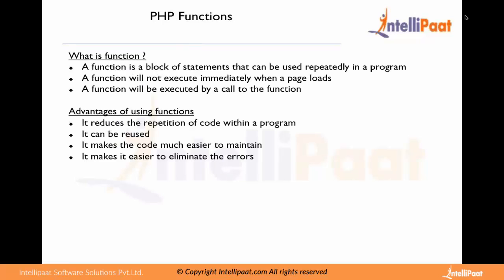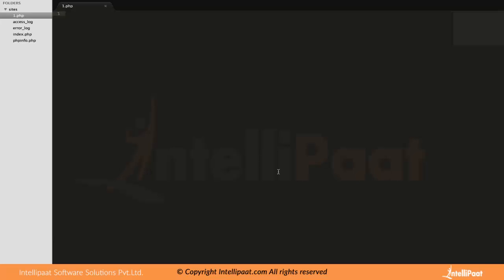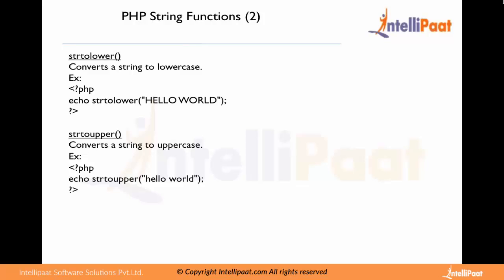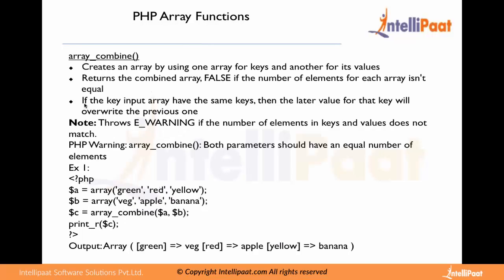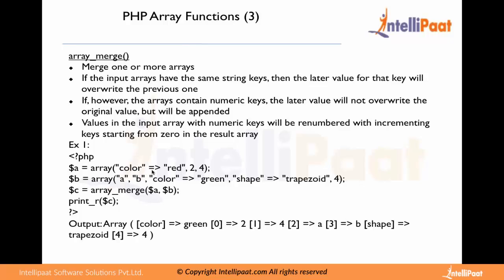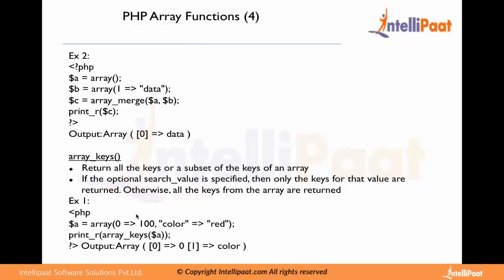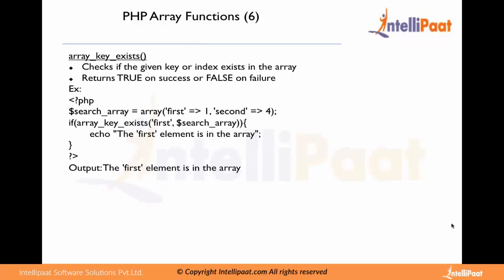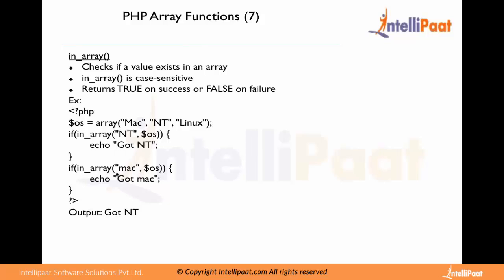PHP Training | Youtube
This is website development training video that is meant for both beginners and advanced learners. You will learn about PHP, HTML, MySQL, JQuery, in order to get a complete idea of creating a website from scratch. This training includes website content management, client-side scripting, working with databases, UI & UX best practices and implementation. Check the Intellipaat website development training, tutorials and interview questions.